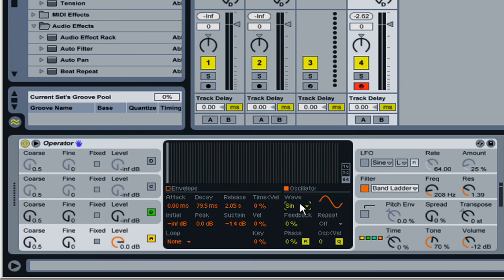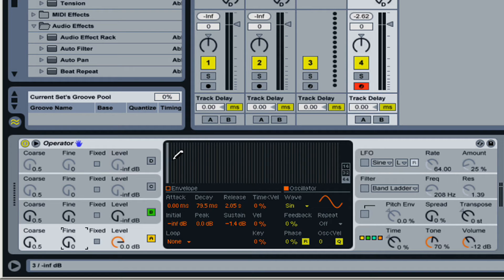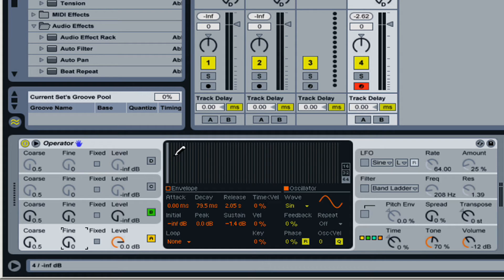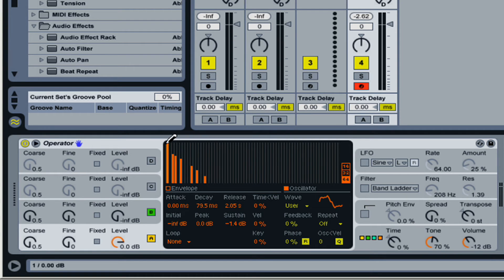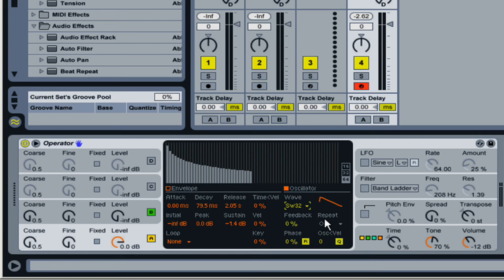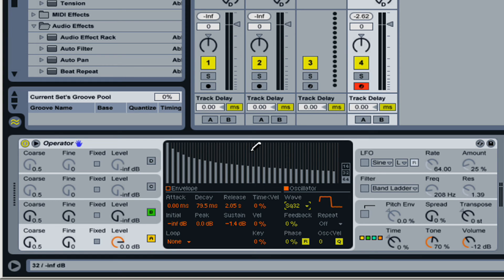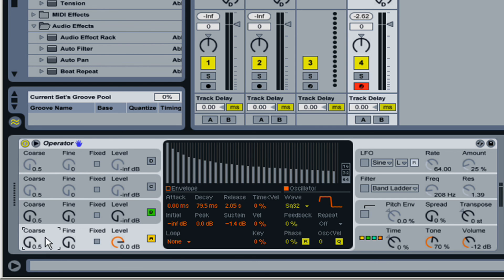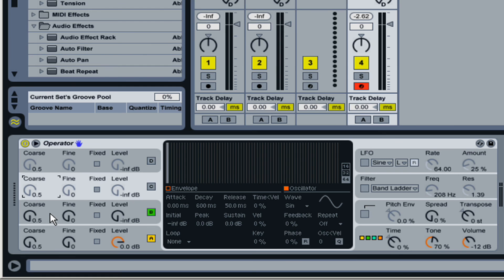additive synthesis with Ableton Operator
a simplified look at additive synthesis